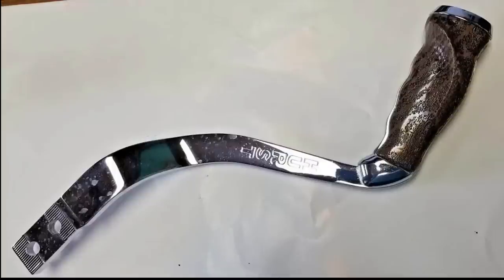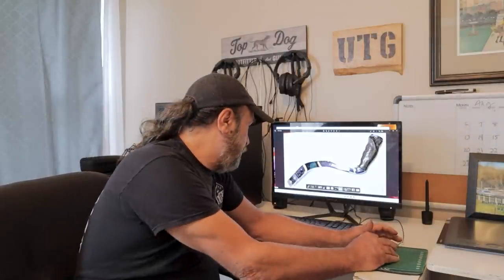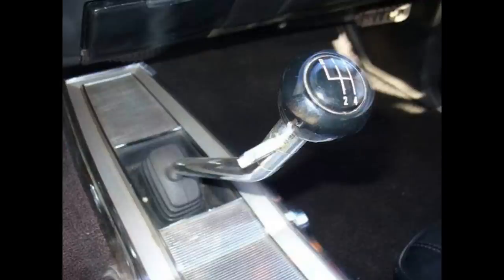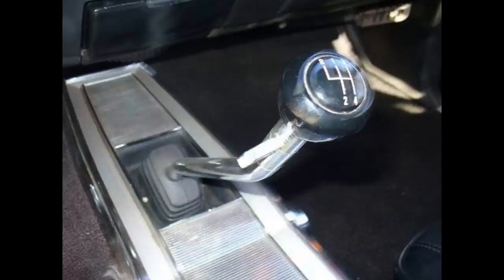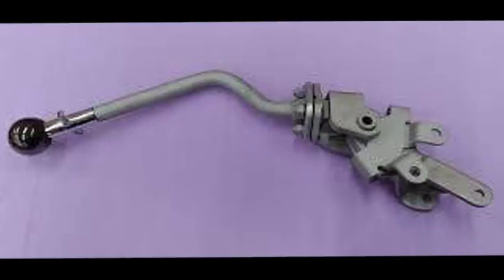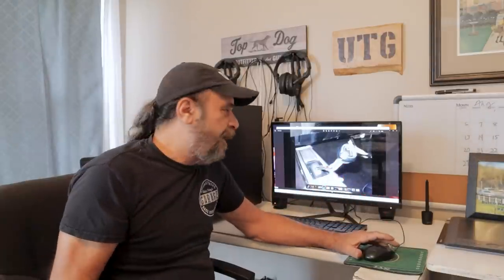The Hurst Pistol Grip - History And Evolution Of The Musclecar Era's Most Iconic Shifter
1970 was the highwater mark for Chrysler in terms of both performance and Musclecar styling, and one of the most recognized artifacts of this era is the iconic Pistol Grip shifter
  Here's the story of how it evolved, the differences between the E and B body versions and what was most probably an A Body unit that found a different application and turned out to be the best of them all.